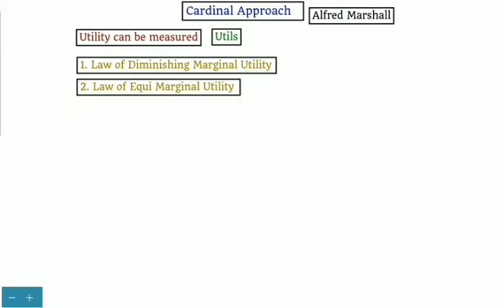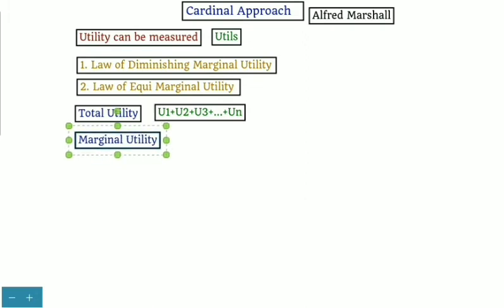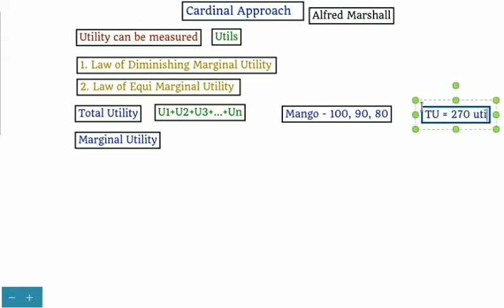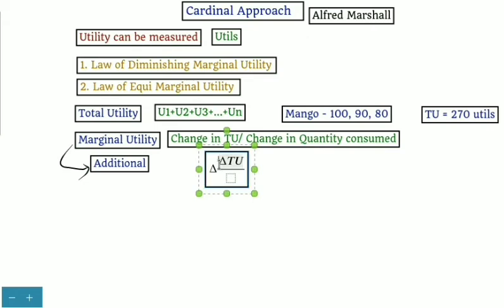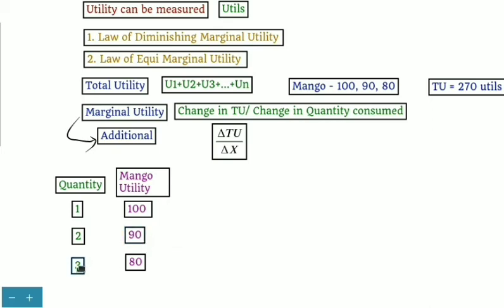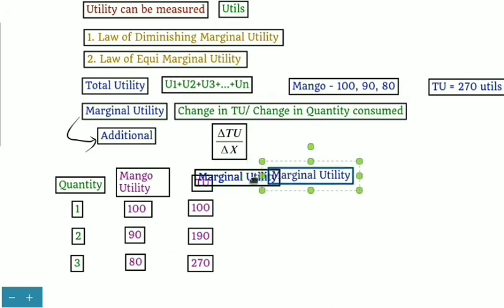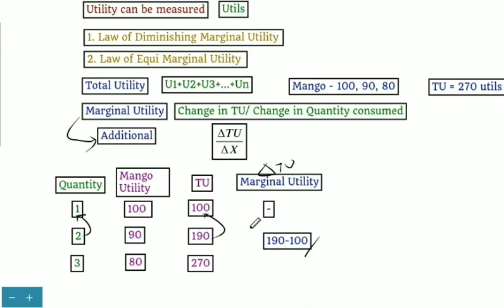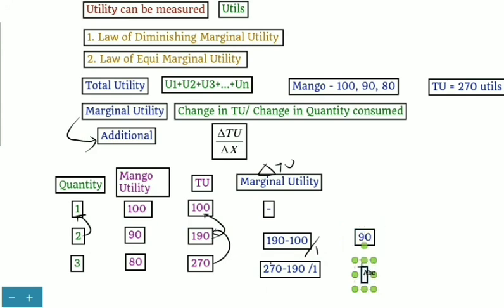Cardinal Approach - Total utility & Marginal utility - AEC 101 - Fundamentals of Agricultural Econom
This video is about introduction to cardinal approach and the terms total utility & marginal utility with examples. This will be helpful for B.Sc., (Agriculture) students.